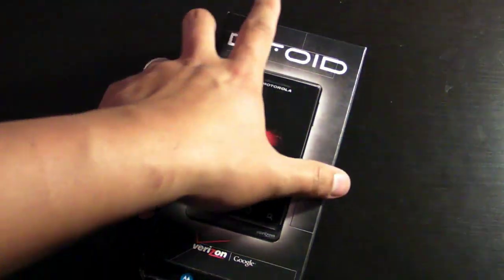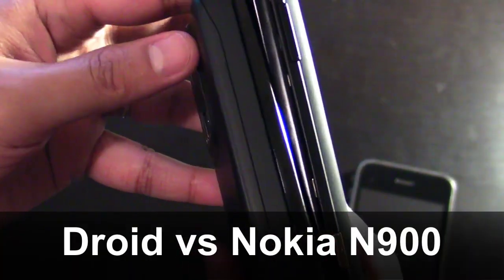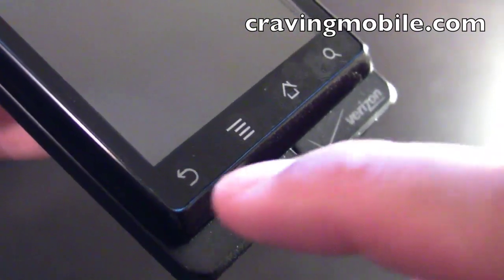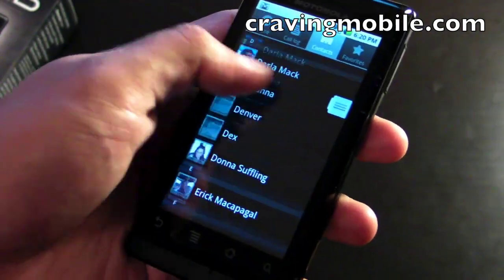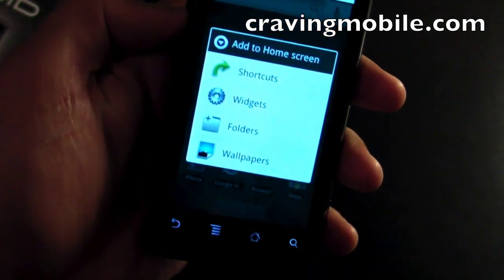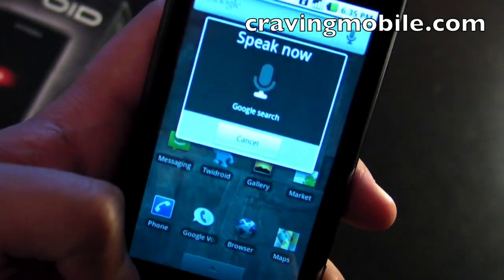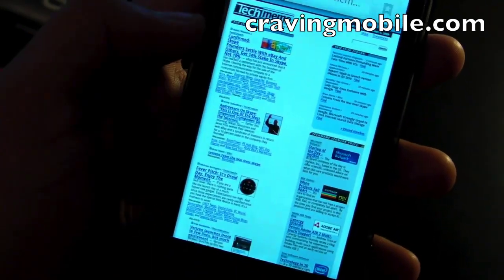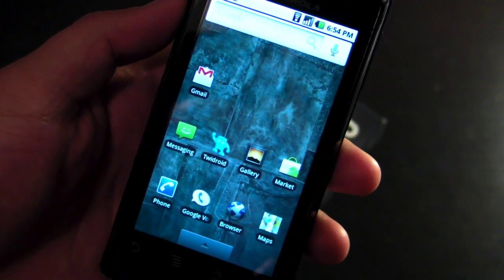Motorola Droid First Impressions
I give you my Motorola Droid unboxing and first impressions. This is the first Android device I've played with and I like it! i also give a tour of the hardware and other features like email, web browsing, etc.

I'll give it more real-life usage before providing my full Motorola Droid review.